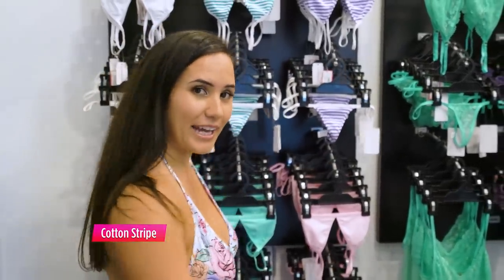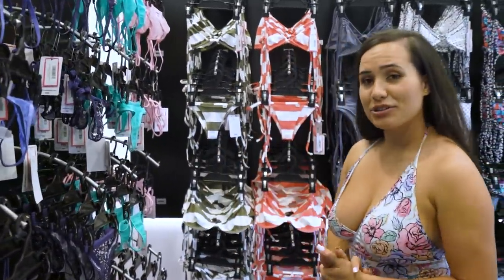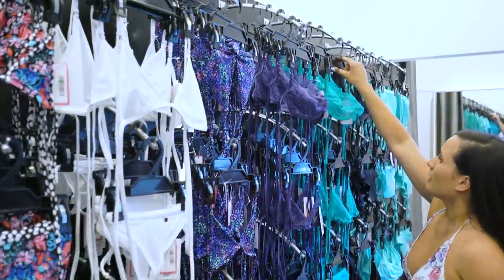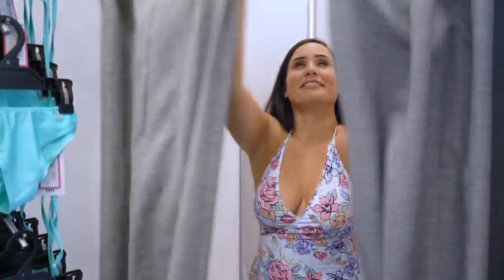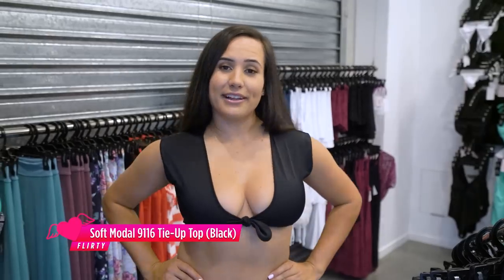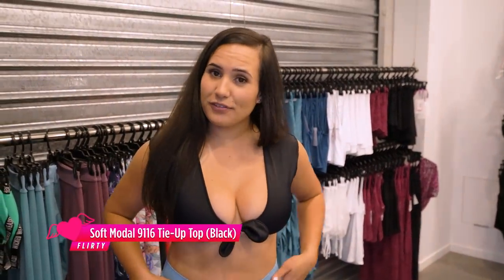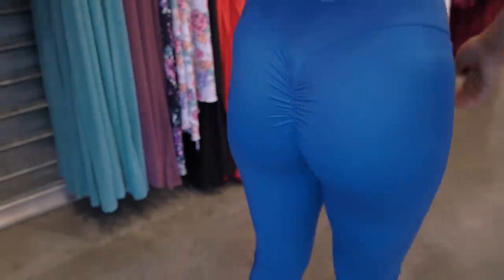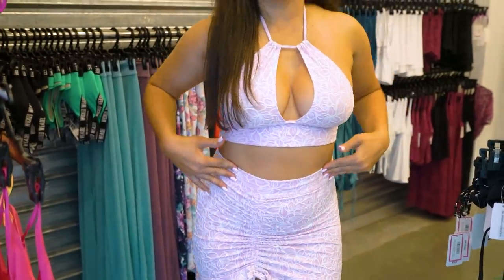Phoebe’s Mini Try On Haul At Wicked Weasel HQ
Everyone’s favorite gal is here again to give you a hot video! Join Phoebe for a fun and sexy tour of Wicked Weasel’s Mullumbimby Headquarters to see where all the magic happens. Then head over here to shop all the gorgeous styles

Follow Phoebe as she explores Wicked Weasel’s showroom and shows you some of her all-time favorite designs.

Sheer mesh slip? Sexy bikinis? Naughty lingerie? So many gorgeous and sexy choices!

With so many beautiful designs around, Phoebe can’t help but try on some of the sexy styles she finds in the showroom! Can you blame her? ;)

First up, Phoebe tries on the see-through Santa Monica Pants in Rose and Meadow. She loves the flattering seams, the high-waisted fit and of course how absolutely sheer these stunning pants are!

They’ll surely highlight every sexy inch of you.

Phoebe matches the pants with the Soft Modal Top. This top is the perfect combination of flirty and sexy. Plus, the tie in the front lets you adjust the top to find your perfect fit! Find all the styles from the Soft Modal range here:

Next, Phoebe rocks sexy activewear! Phoebe wears the Knockout Sports Bra that doubles as a sports bra and a bikini top!

Hit the gym. Break a sweat. Then cool off in the ocean. No outfit change necessary. ;) You can find your Knockout Sports Bra on this

Phoebe pairs the Sports Bra with the Booty Active Leggings with a sassy scrunch bum. This range provides ultimate comfort and performance for training, travel and everything and anything in-between!

Love the gorgeous Top and Skirt set Phoebe tries on next? It’s the Paradiso Set! This is the perfect flirty outfit you can dress up or down for the day or night. You can find this set in pink and blue! Treat yourself or a special someone today

Did you enjoy this Wicked Weasel HQ tour with Phoebe?

Make sure to follow this amazing gal on Instagram here: @Phebalus